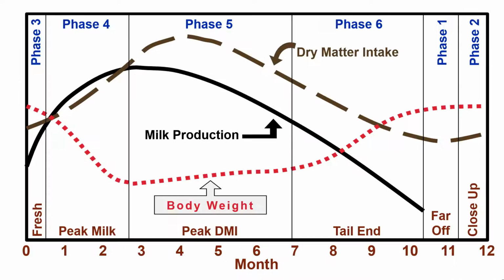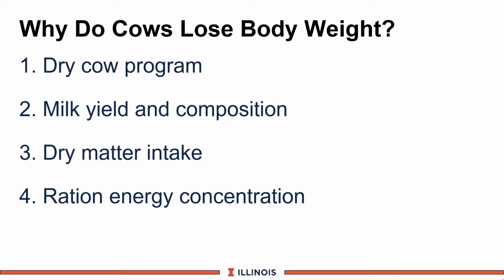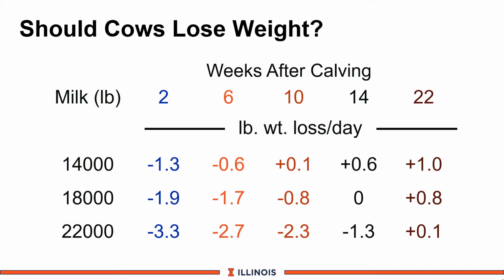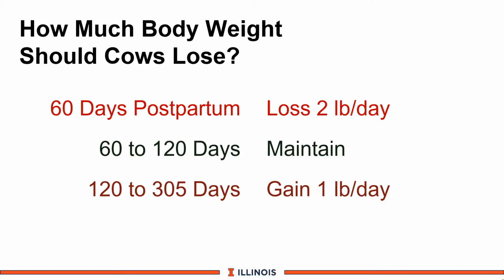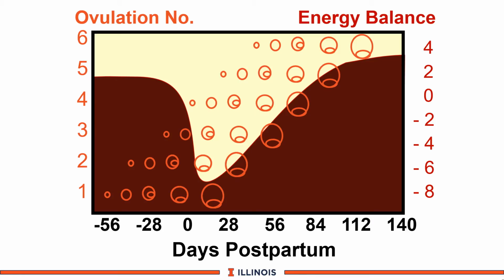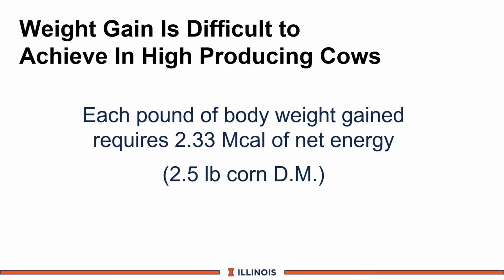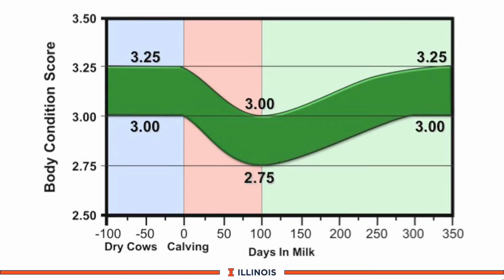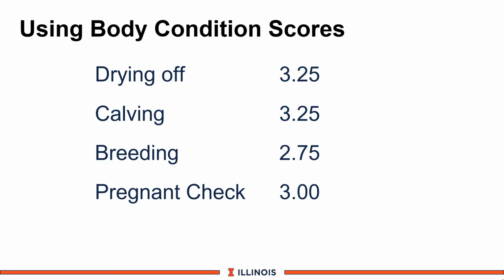Manipulating Weight Changes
Mike Hutjens discusses Manipulating Weight Changes